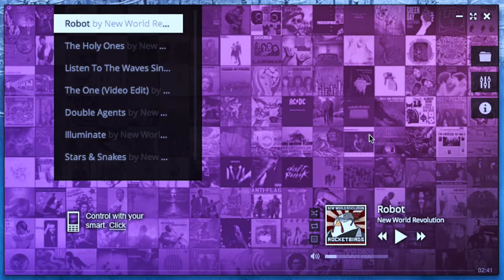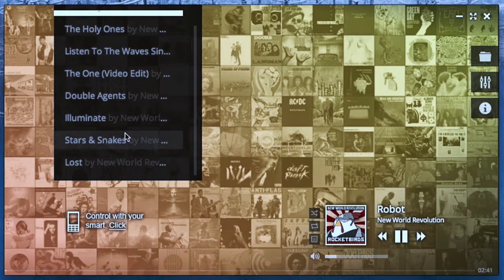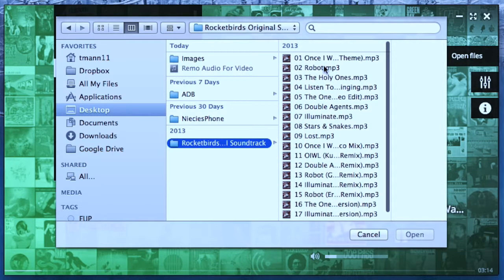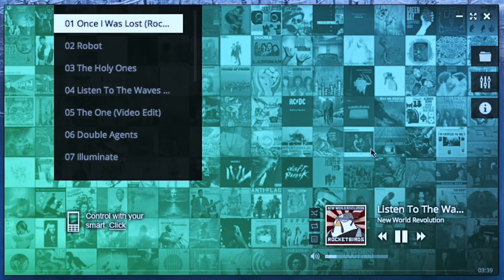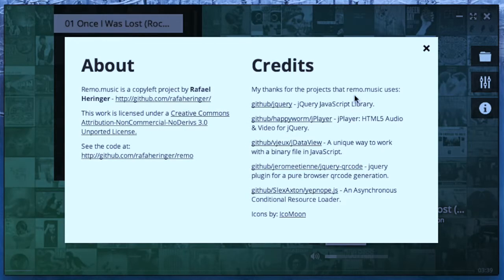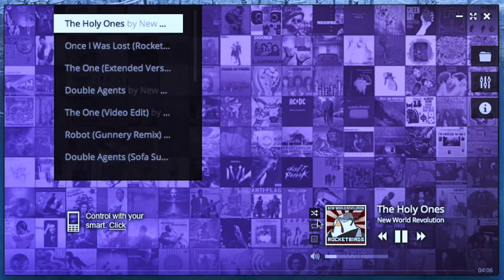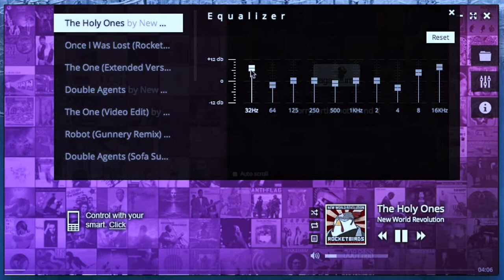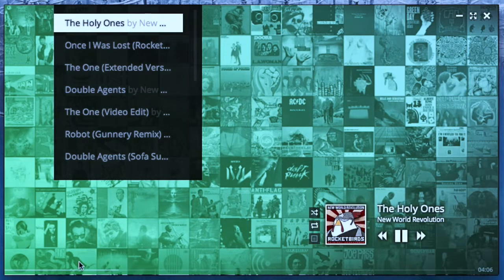Remo Offline Music Player For Chrome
Remo is a offline music player for Chrome. It features various improvements over Chrome OS's native music player including a visual playlist, cover art, lyrics, an equalizer, and of course a beautiful color changing interface.